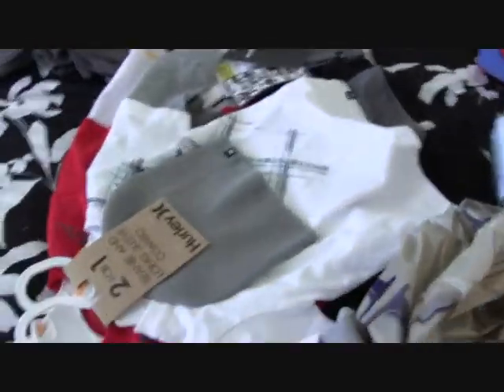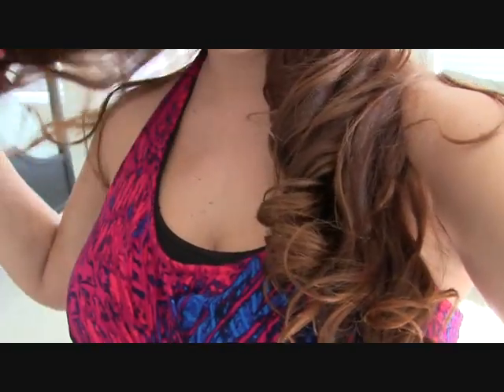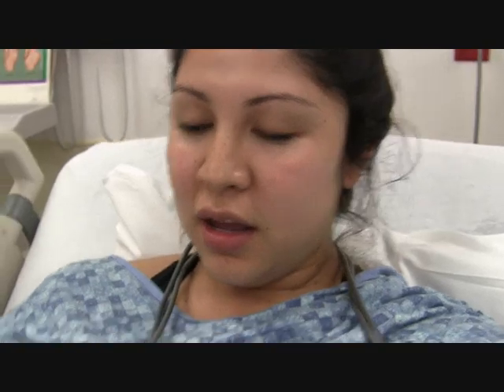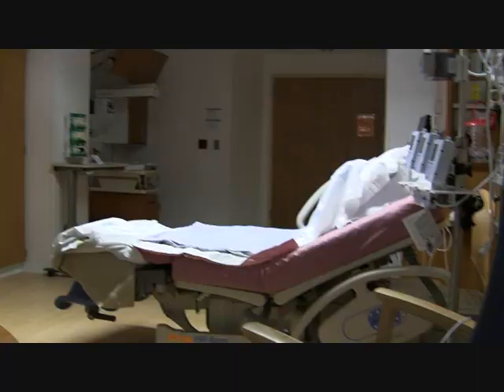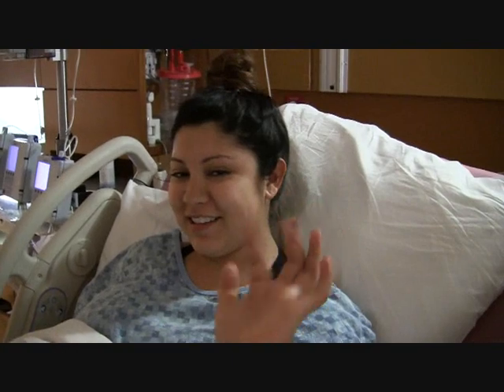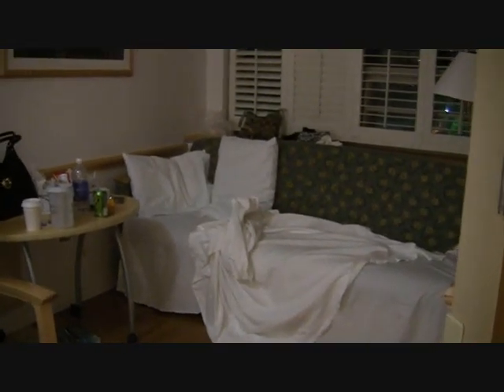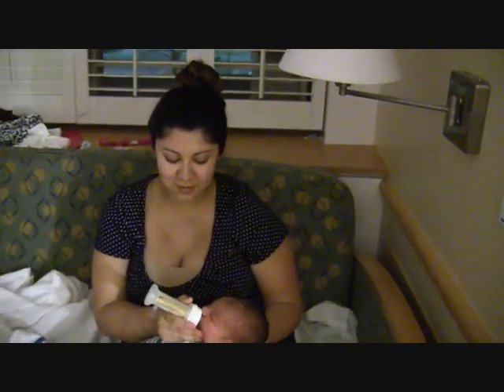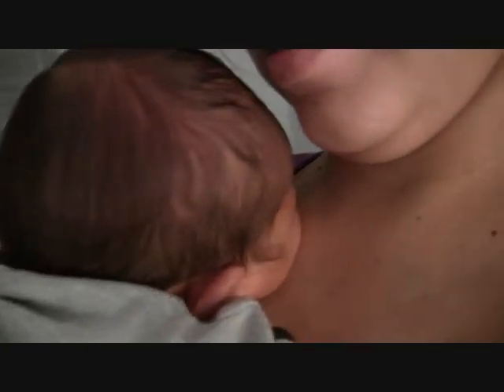MsEllaTV Vlog: The week I went into LABOR & DELIVERY - 2/4 - 2/11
XO,
Ella